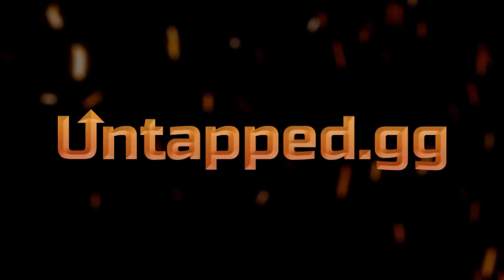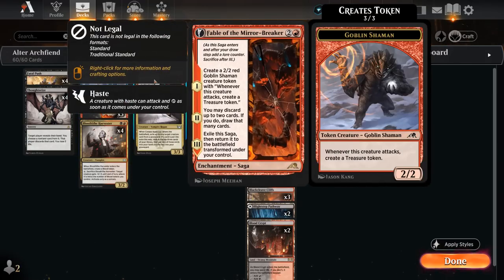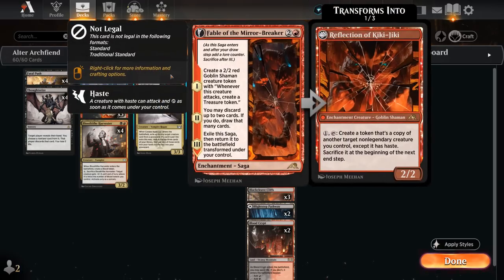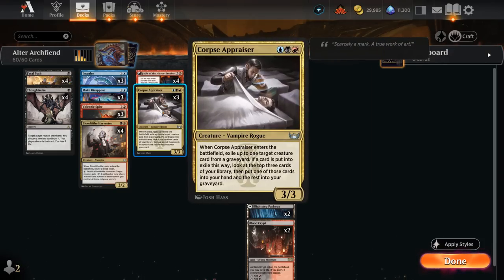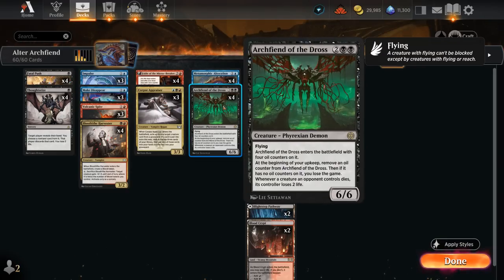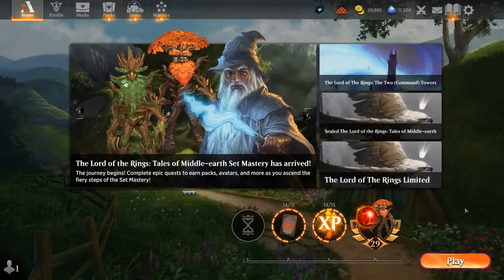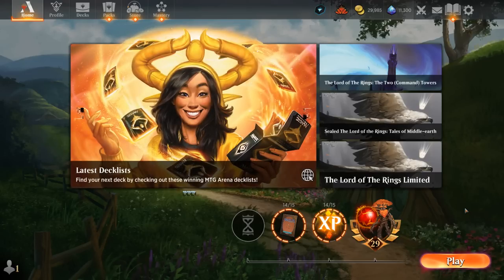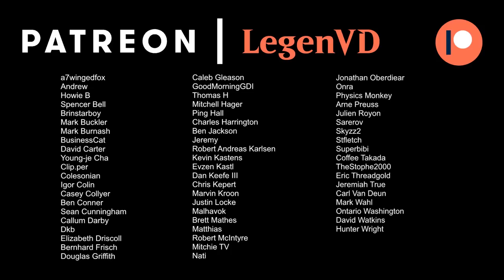Archfiend Alteration - Explorer - MTG Arena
Magic: The Gathering Arena deck tech & gameplay with a Blue/Black/Red or Grixis midrange deck with a combo finish, featuring Archfiend of the Dross and Metamorphic Alteration in Explorer.

00:00 - Deck Tech
05:51 - Match 1
09:17 - Match 2
14:57 - Match 3
18:43 - Match 4
34:22 - Match 5
41:30 - Match 6